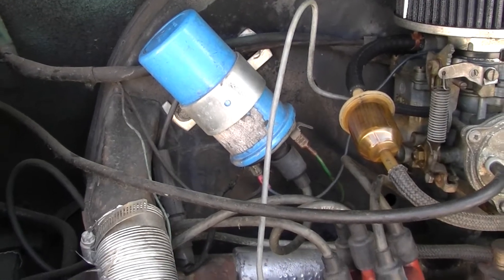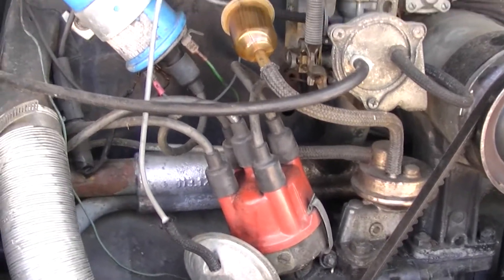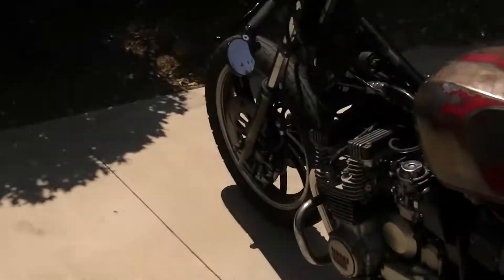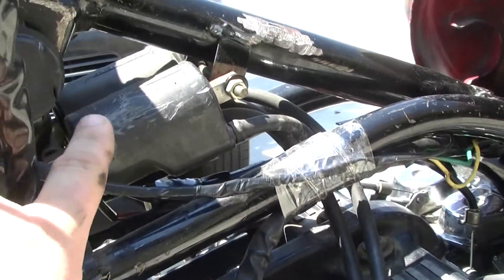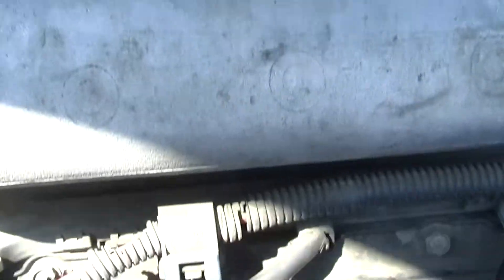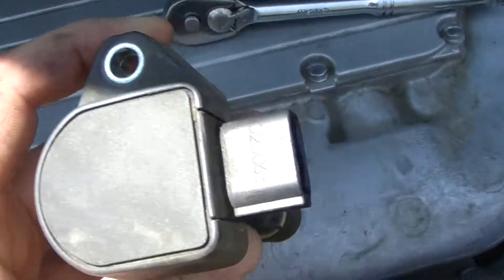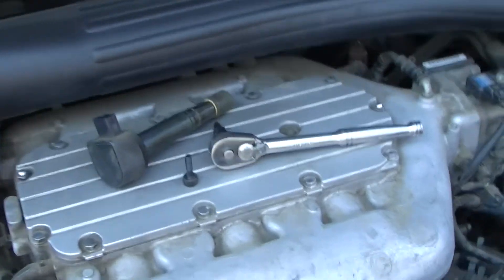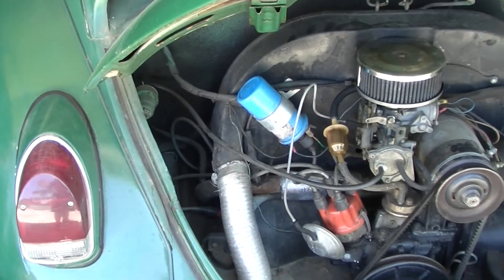Different Types of Ignition Systems- From Old to New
A look at a classic ignition system, a semi modern motorcycle, and a modern car with coil packs.

Correction: I misspoke coil packs replace plug wires not plugs